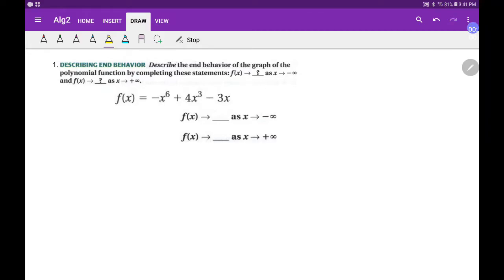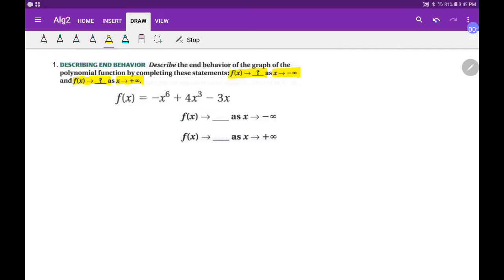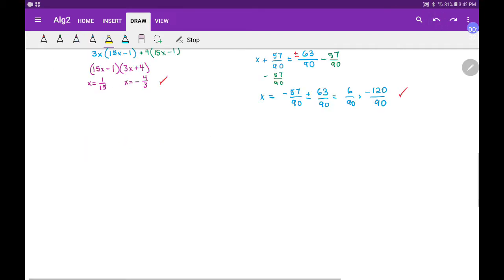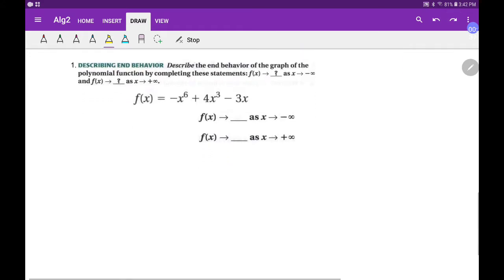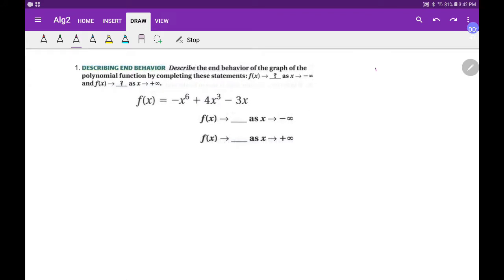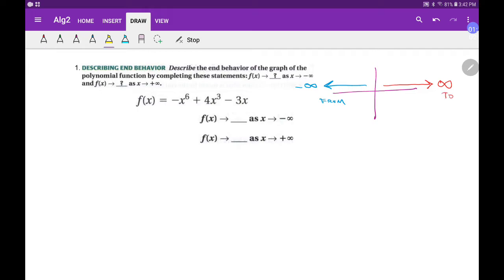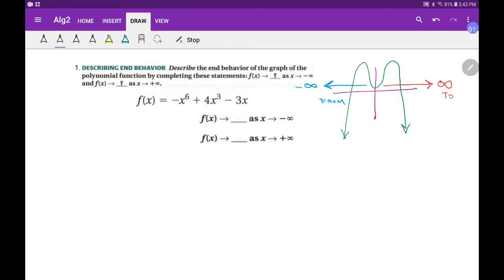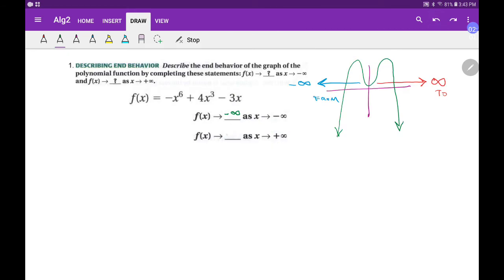041020 01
Describing the end behavior of the graph of a polynomial